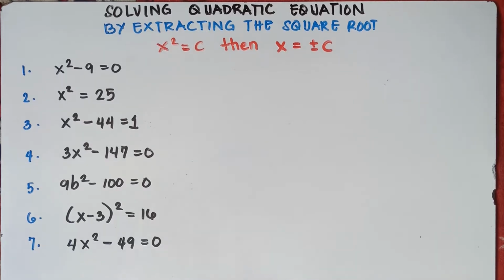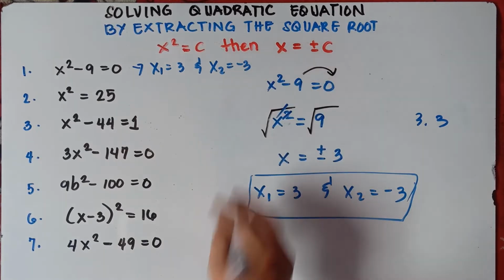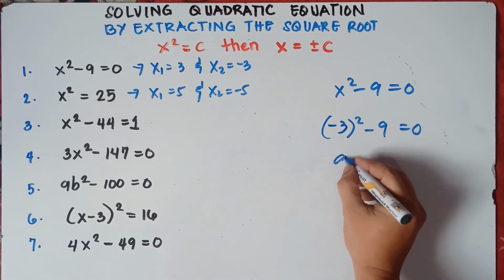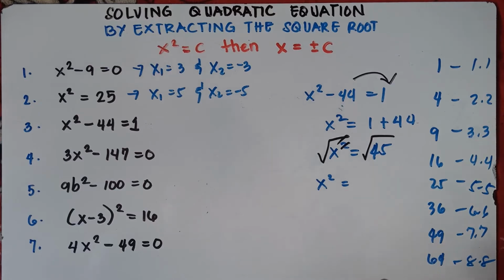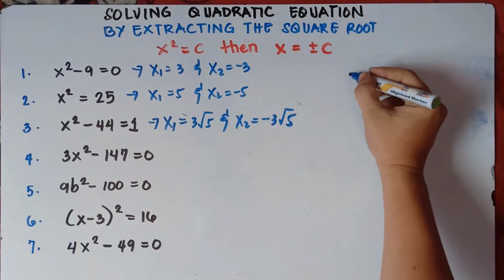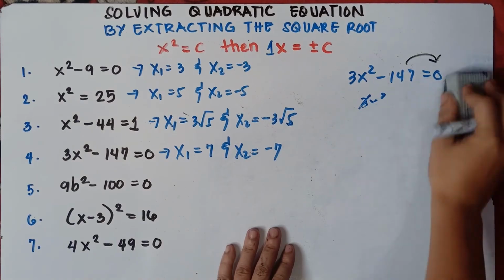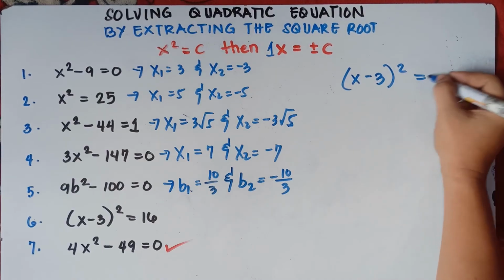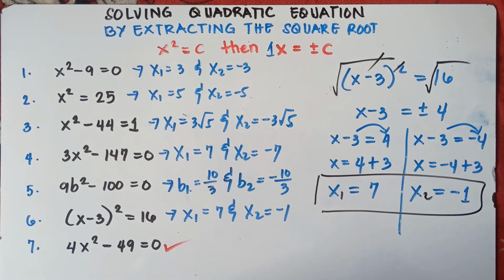Solving Quadratic Equation by Extracting the Square Root then Finding the Roots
Solving Quadratic Equations by Completing the Square | Explained in Detailed
Solving Quadratic Equations by Quadratic Formula then Finding the roots
In this Video you will be able to Solve Quadratic Equations by Extracting the Square Root. This video also helps you to understand more on how to simplify radicals. This video contains plenty of examples. Hope this video helps!

KEEP FIGHTING!